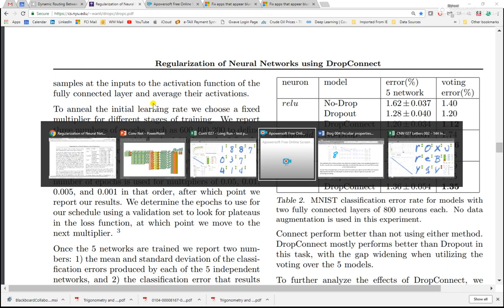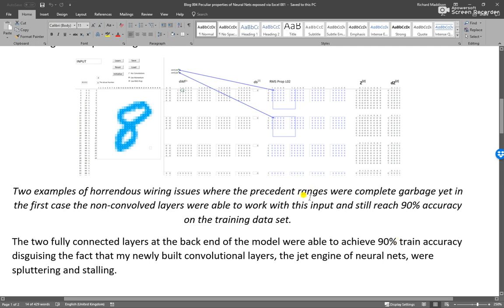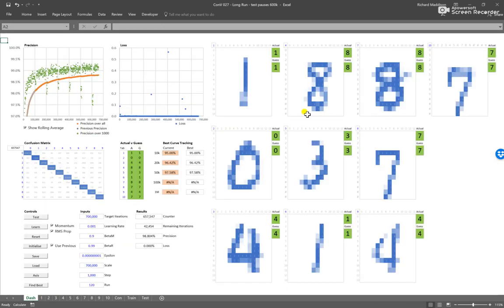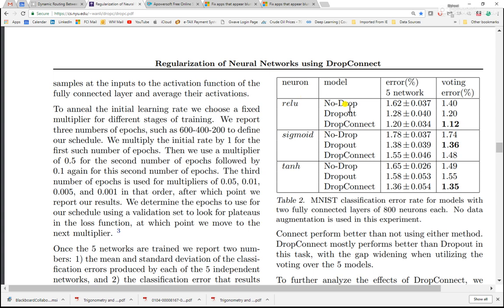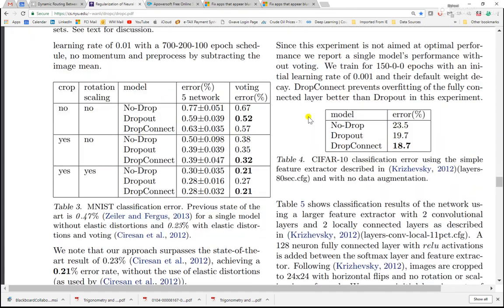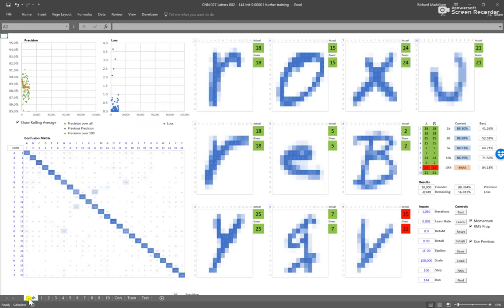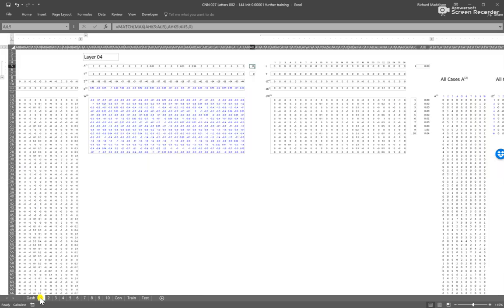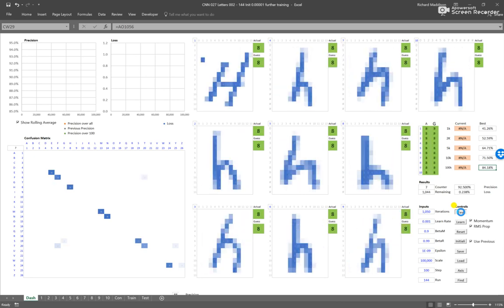EMNIST Letter Classifier with a Convolutional Neural Net in Excel Maddison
Building Neural Networks in Excel.

I’ve just completed Andrew Ng’s brilliant 5 course series on deep learning in Coursera. My Python is bad, so I’ve been building out his examples in Excel.

Excel is not the “right” software for building Neural Nets but for a spreadsheet jockey it lays the structure bare and for me at least is making the nature of neural networks far more transparent.

In Excel the layers, parameters and structure of a Neural Net are spread out on the sheet not hidden in RAM. The wiring can be visually audited, and the formulae are there on sheet to be twiddled and fixed. I gained a huge amount from debugging the models in terms of my understanding of the maths and the forward and back propagation. It was also astonishing how robust the models were as they continued to work, all be it sub-optimally, even with nonsensical wiring errors built in.

For a deeper understanding of Neural Nets go to Andrew Ng.

There’s more on this topic on my blog and my YouTube channel.

I’d certainly welcome any questions and queries you may have and will be releasing some of the base models on GitHub. Any expressions of interest prior to this would also be welcome.